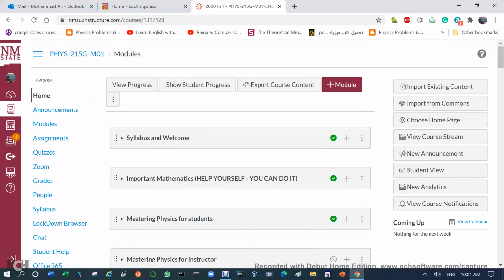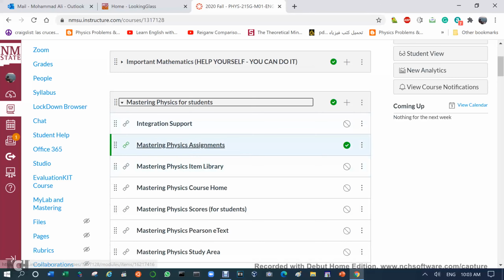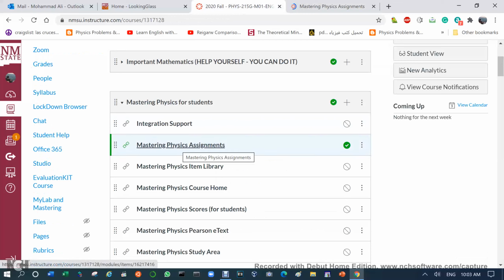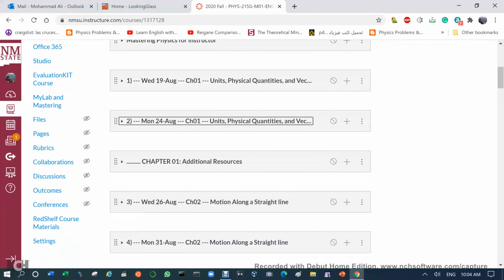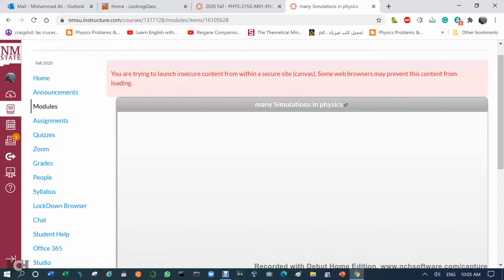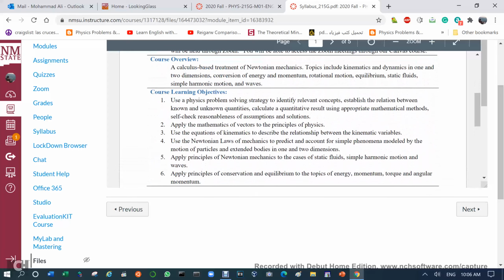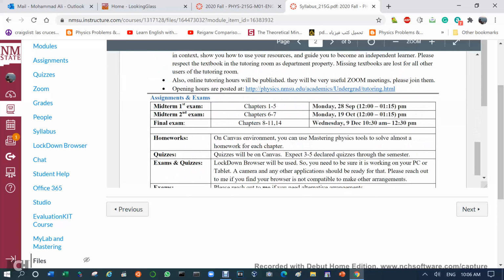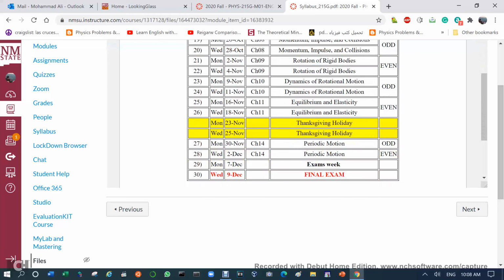Welcome ... Look at your PHYS215G canvas page.